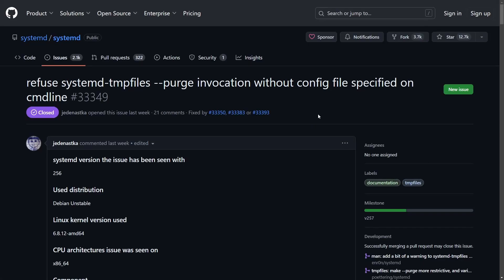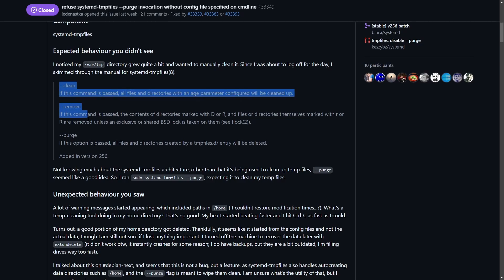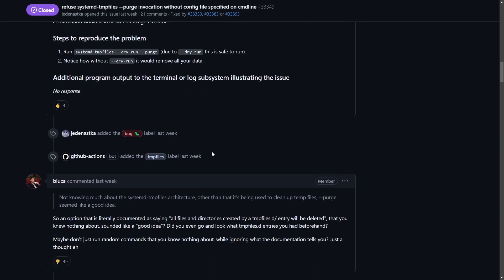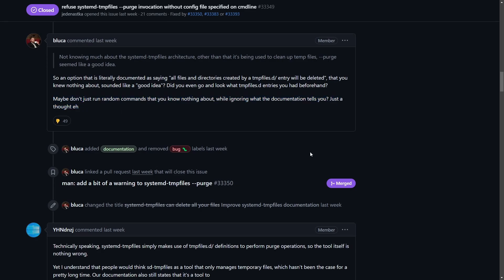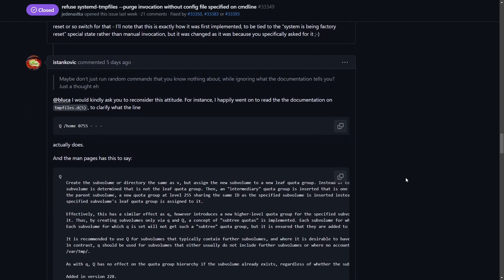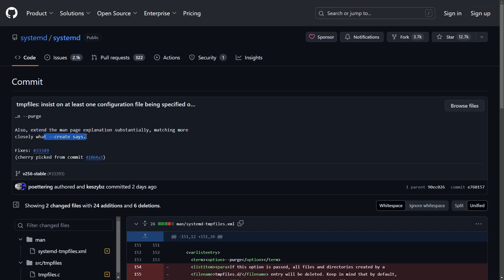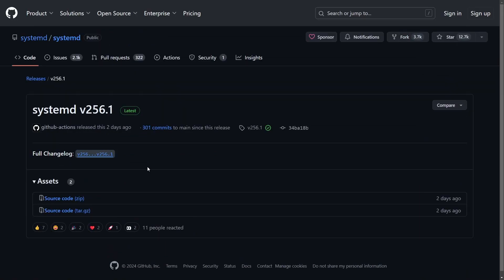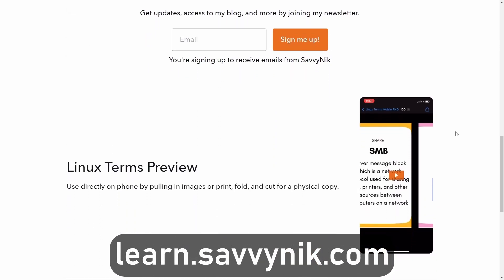This Systemd tool Started Deleting User Files on Linux..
Systemd had an issue where an unclear command would start deleting a Linux users home directory. Which then the Linux system wouldn't be able to recover data for the user. This unclear tool is being fixed and better documented so we don't get unexpected behavior.